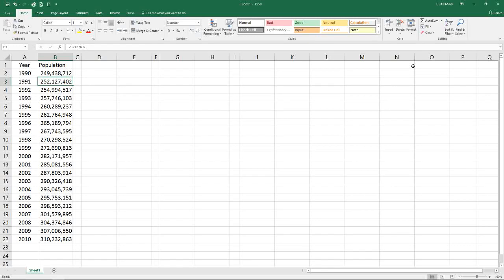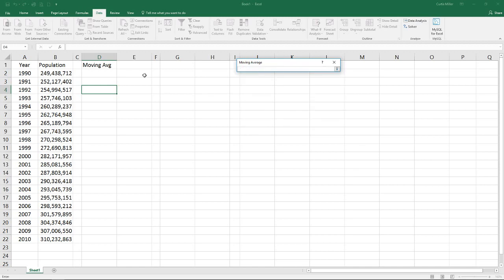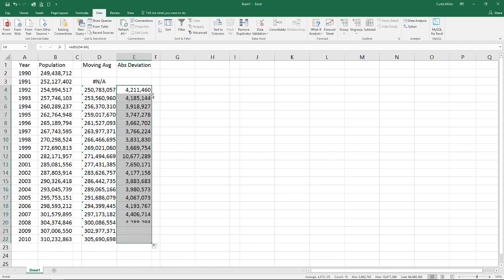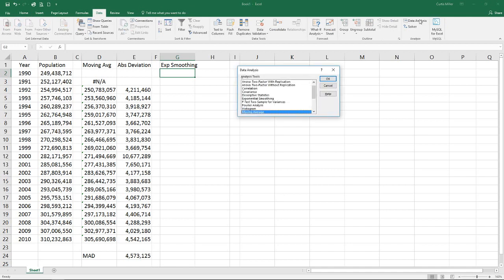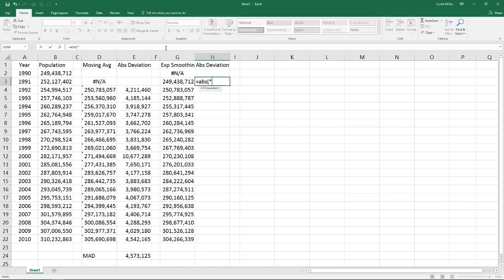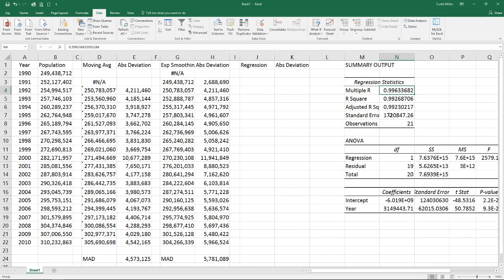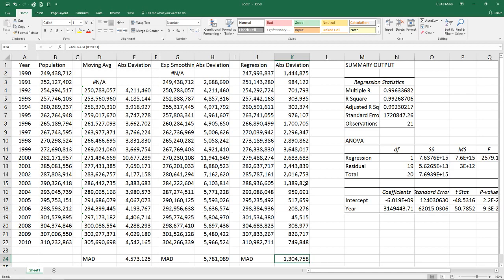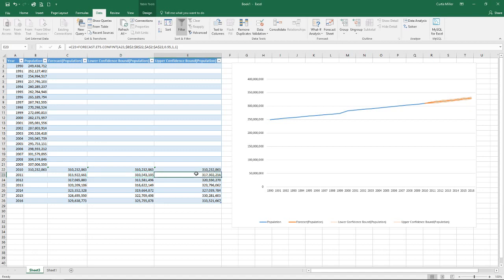Statistics VIII - Time Series Forecasting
Learn to do some basic Time Series Forecasting using  Excel.